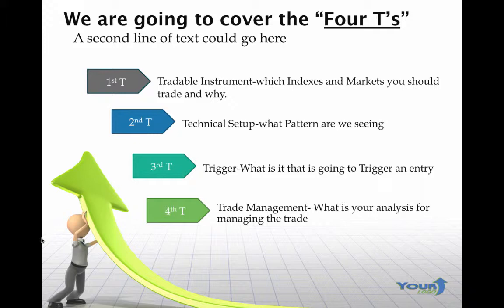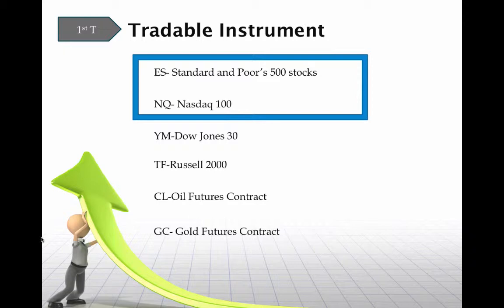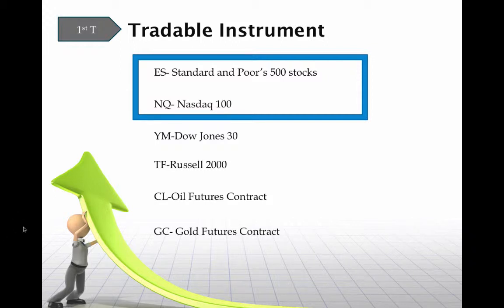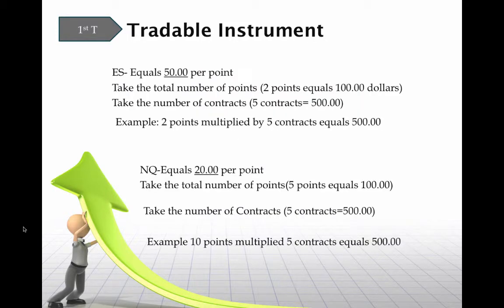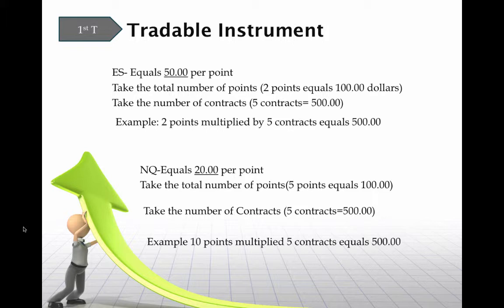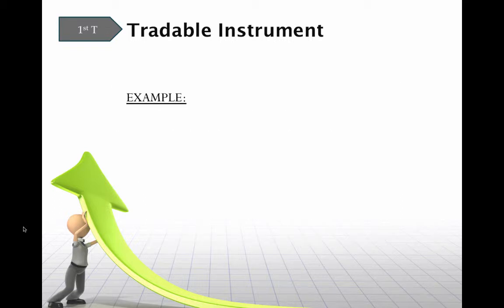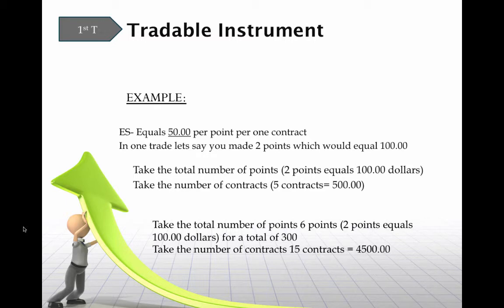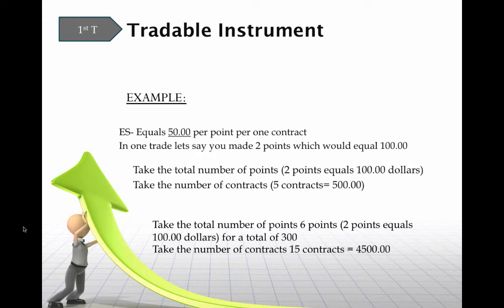TradingBasicsT1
Table of Contents:

00:00 - Trading Basics
00:07 - We are going to cover the “Four T’s”
00:34 -            Tradable Instrument
01:26 -           Tradable Instrument
02:20 -           Tradable Instrument